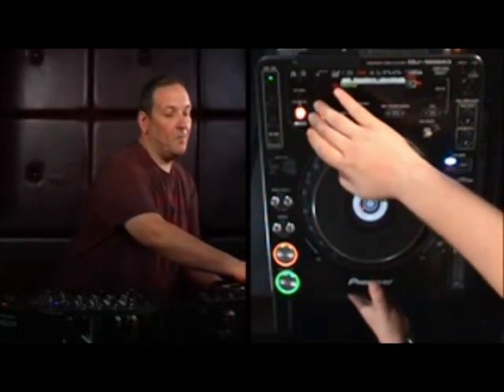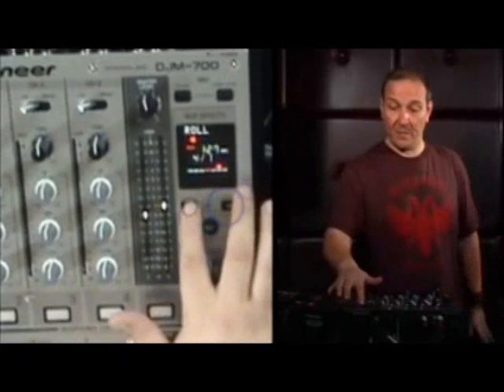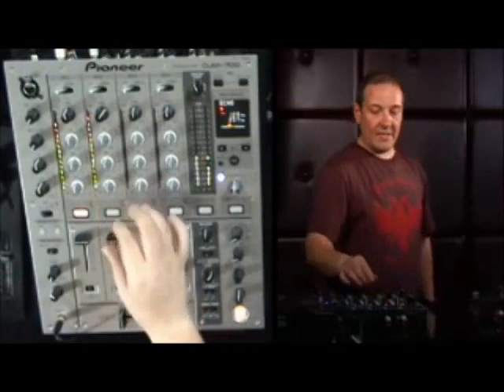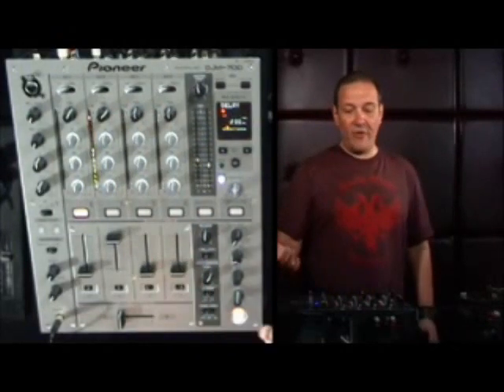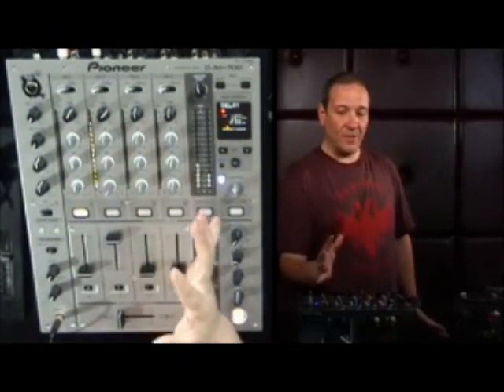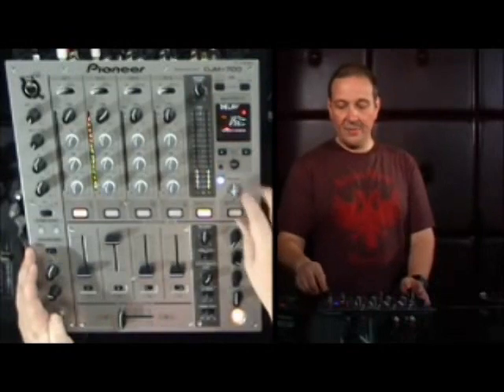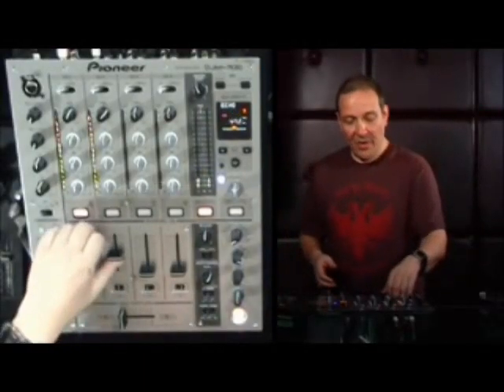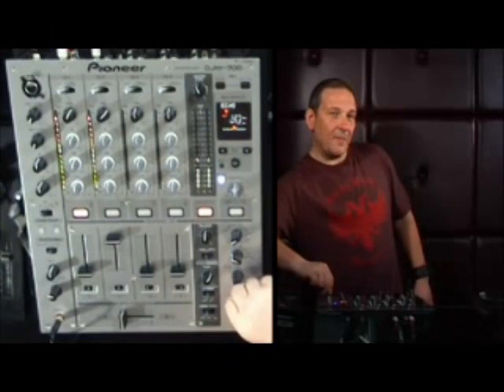How to DJ - Phil K (Intermediate Level)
SEJA UM DJ HOJE!

DJdownload.com presents How to DJ, a new series of video tutorials giving a comprehensive guide to DJing on Pioneer's industry-standard CDJ turntables - from the very basics through to advanced techniques. This hot new series features international DJs Sarah Main at home in Ibiza (Episode 1) followed by the Jedi DJs - Phil K (Episode 2) and James Zabiela (Episode 3).